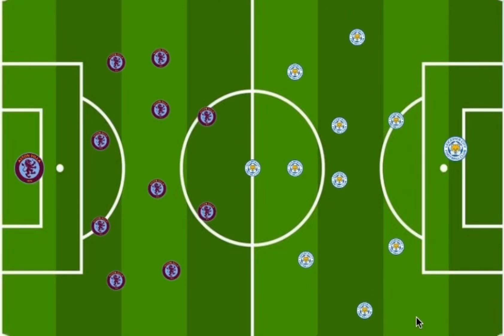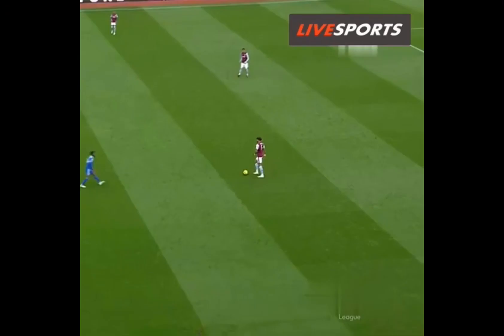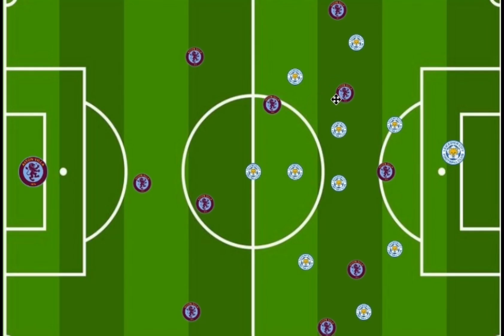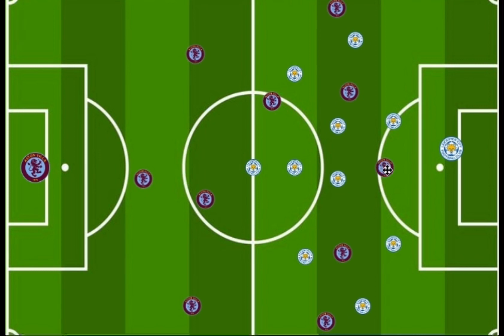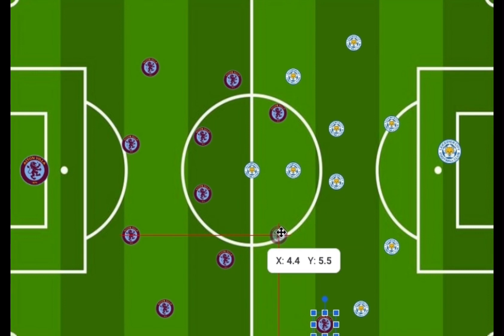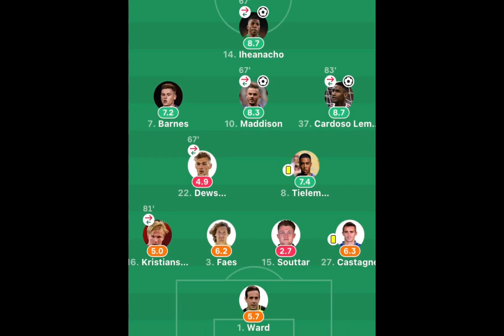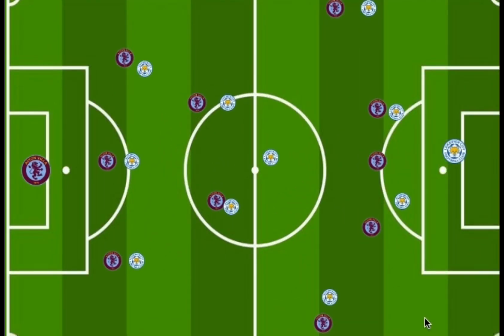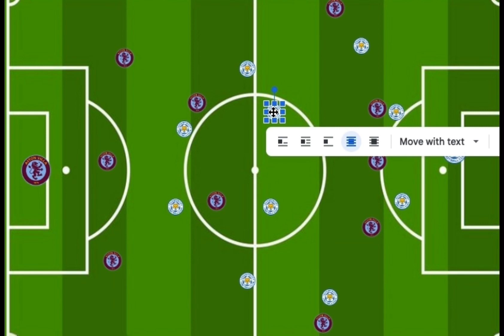TACTICAL ANALYSIS: Premier League| Aston villa (2) vs Leicester city (4)| how both team systems play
This video is based on the English Primer League match that took place between Aston villa and Leicester city . It goes into detail about the systems that both teams used talking their attacking and defensive structures

With my analytical videos I aim to showcase my football IQ . My knowledge wasn’t gained in the intention of becoming a coach but is steered to understanding the game as one as I believe that if I am equipped with  the knowledge as a player within the sport ,on the field, it will be a lot easier for me to play and dominate .

In the Future I want to become a World Class Player hence developing on the craft technically , TACTICALLY and Physically is my number one priority to the sport and with this mindset it as allowed me to gain my knowledge

I will be analysising ALOT more to showcase more of my football iQ .

FWC TAC